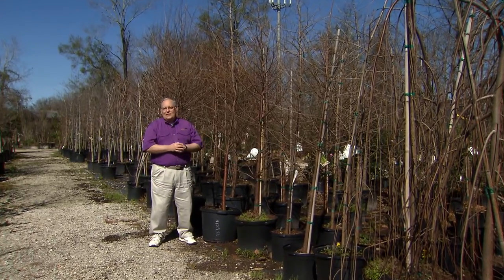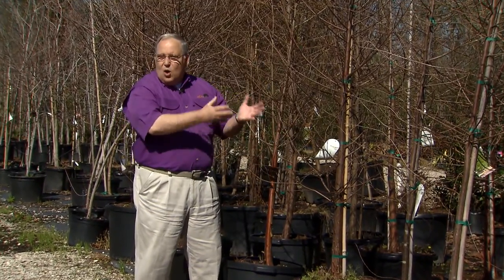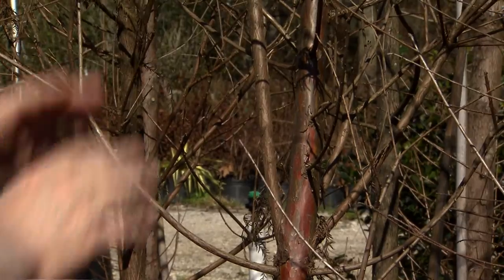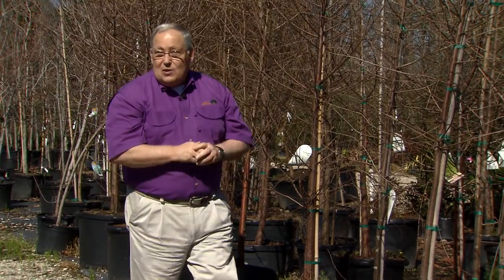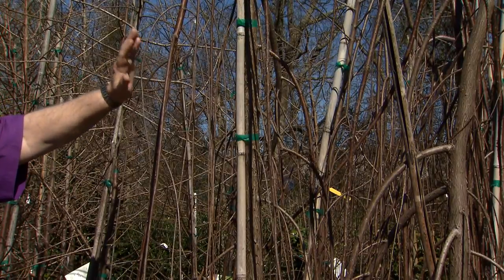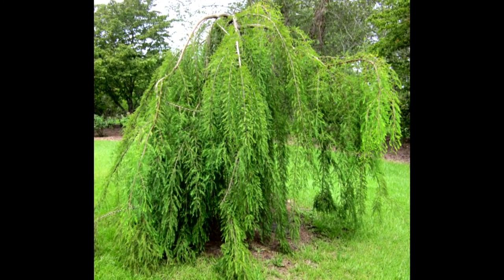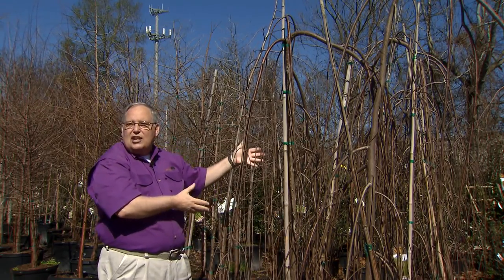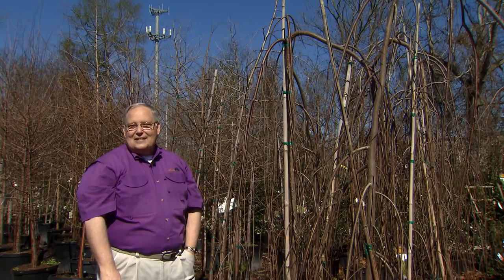Falling Waters is new bald cypress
Stately bald cypress trees, with their green needles and unique trunks, are a familiar sight in Louisiana. On this edition of Get It Growing, LSU AgCenter horticulturist Dan Gill introduces you to a new cultivar of bald cypress that resembles a weeping willow.